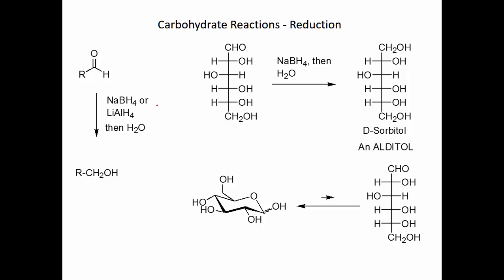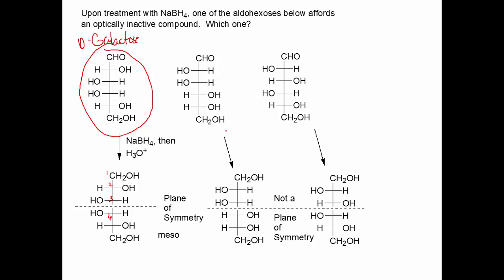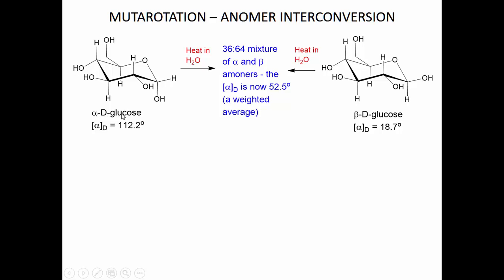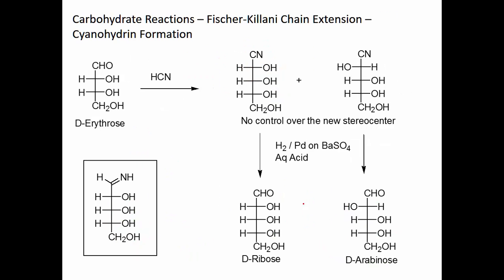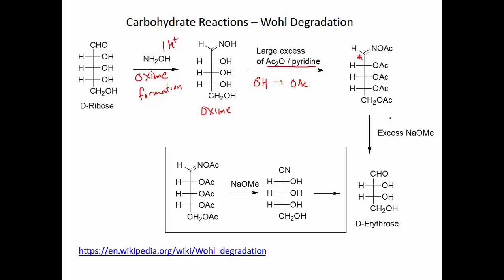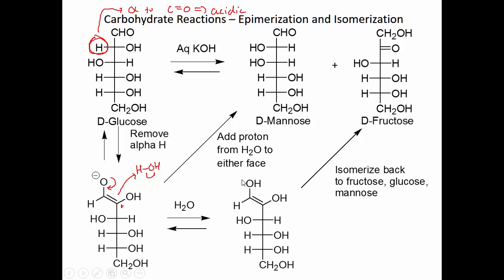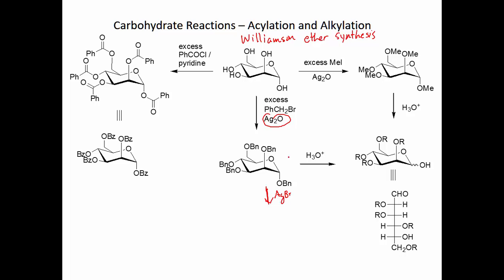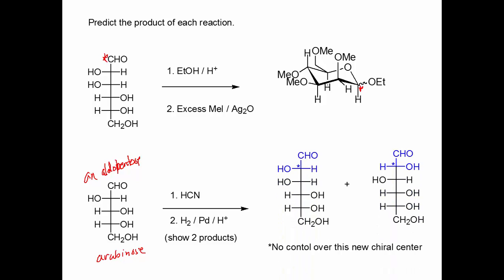Carbohydrates Monosac Rxns Ch 23 Pt 3